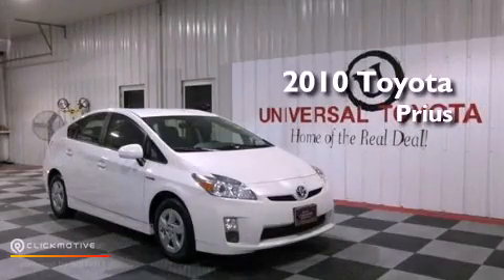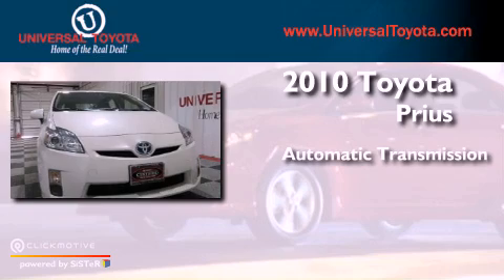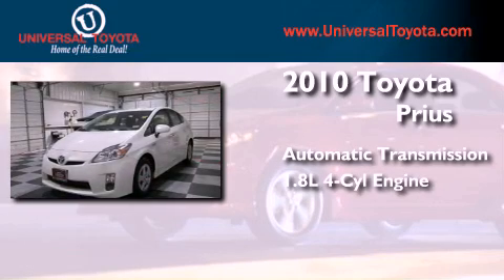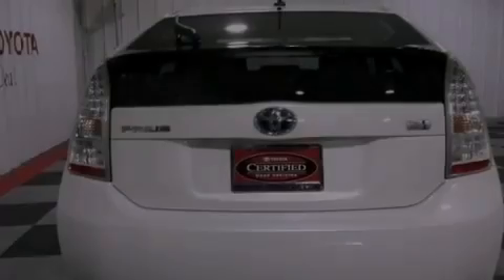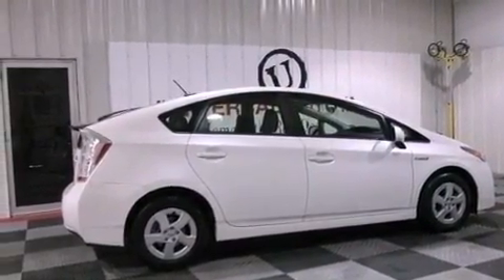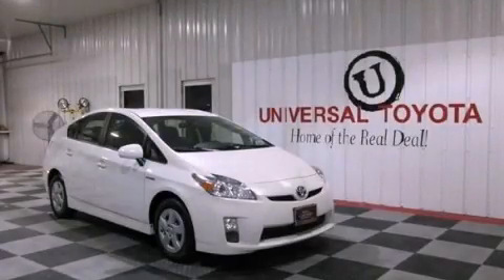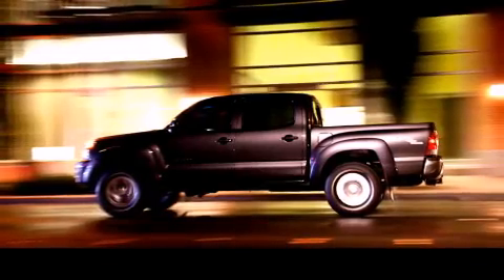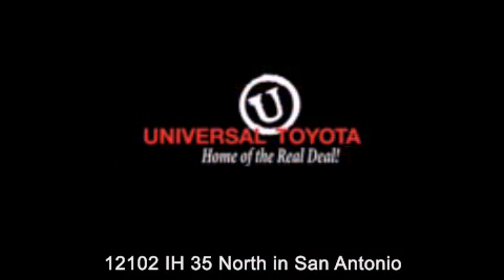2010 Toyota Prius Boerne TX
Year : 2010
 Make : Toyota
 Model : Prius
 Engine : Gas/Electric I4 1.8L/110
 Trans . : Variable
 Exterior : Blizzard Pearl
 Miles : 23,928
 Interior : Gray
 Stock : 320378A